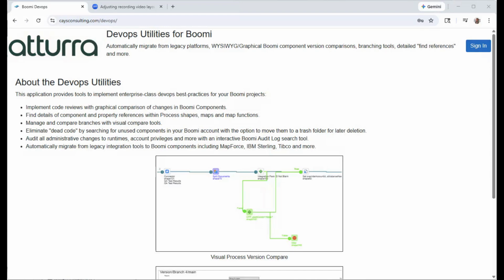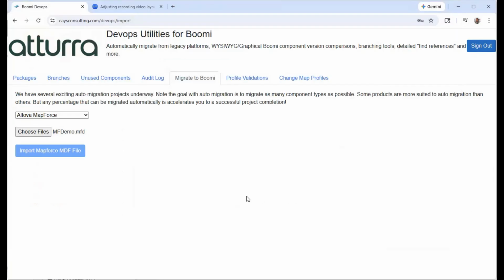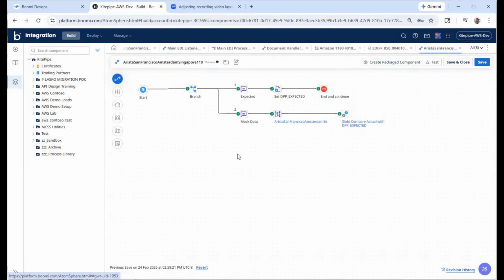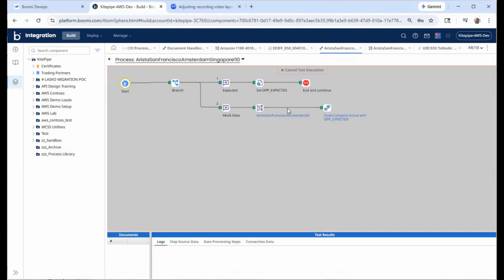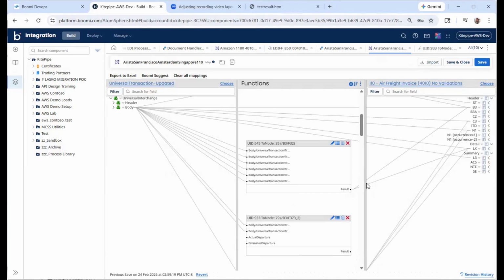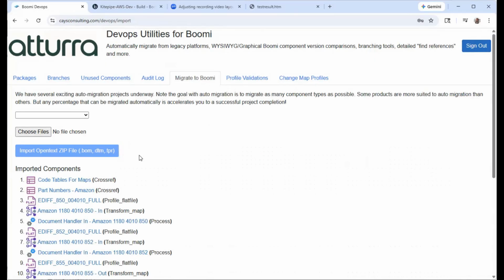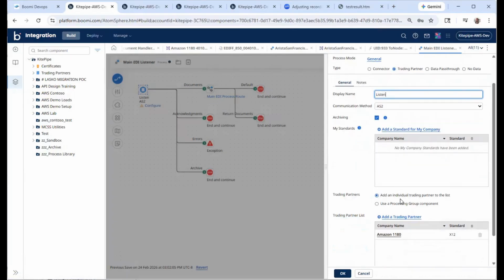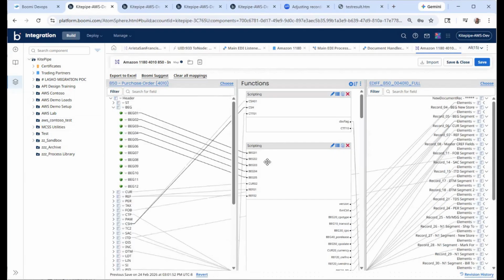Automatically Migrate to Boomi from Legacy EDI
With our new Boomi Component Creation Framework, we can automatically migrate to Boomi from legacy products including Mapforce, OpenText, Sterling and more!